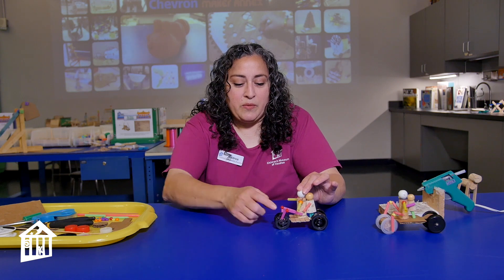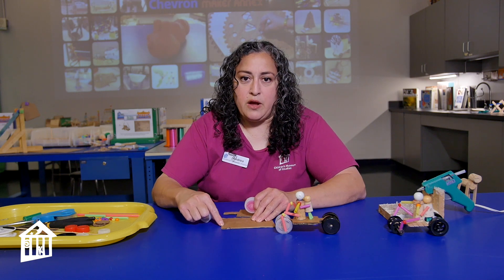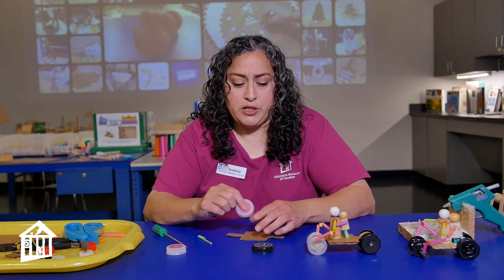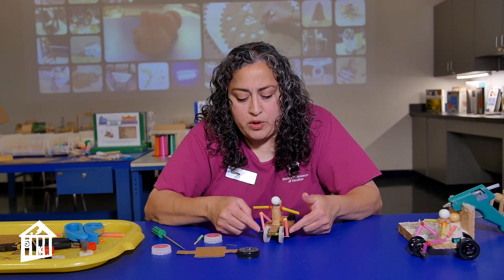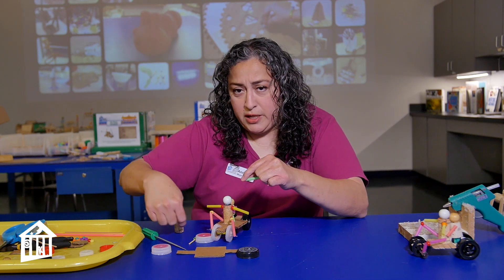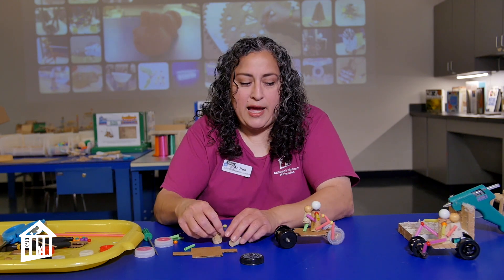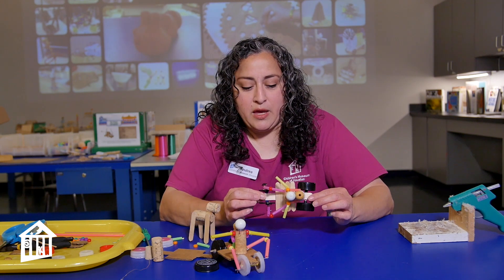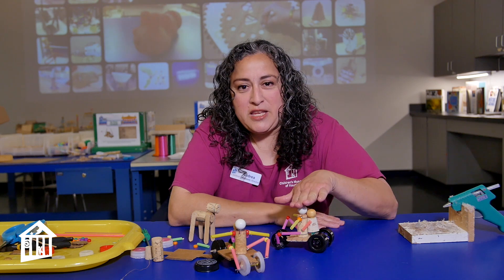DIY Mechanical Toy - Brain Break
It's time for a Brain Break! What are mechanics? Andrea shows you how to create a go-cart using recycled materials. Let's ride!

This Brain Break episode is part of our "All-Time Access" program to connect you with our educators wherever you are - at school, at home, at play! Explore for free today